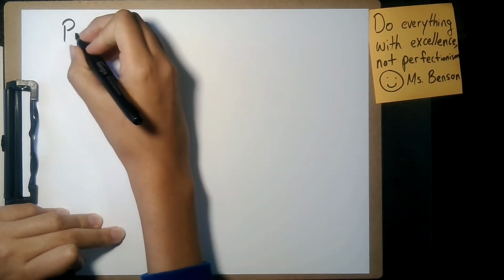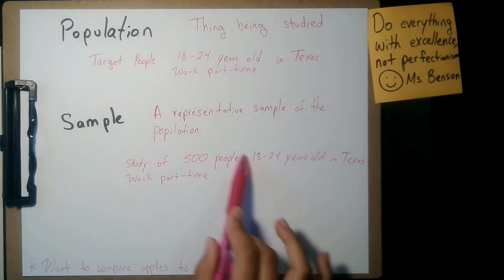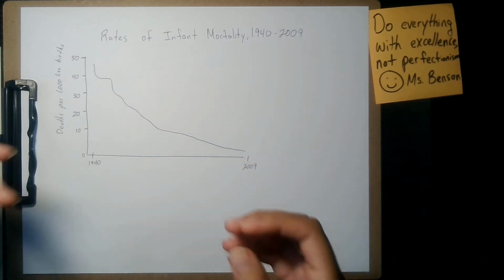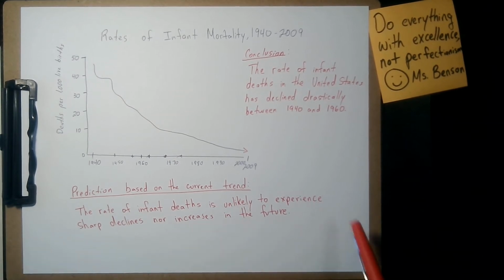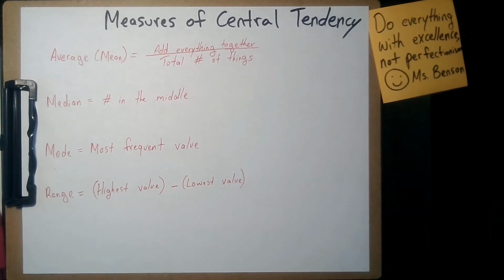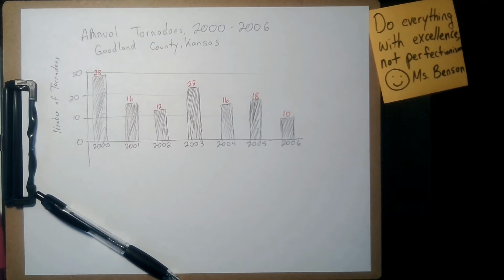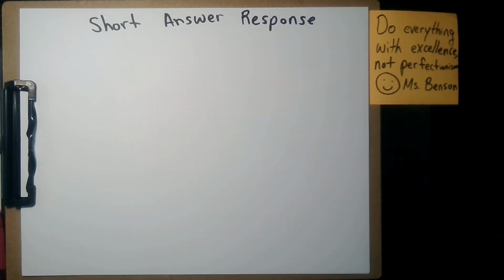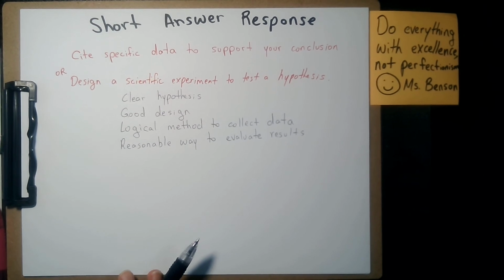Analyzing Data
Sample vs Population
Analyzing data to make both a conclusion and prediction
Measures of Central Tendency: Mean (Average), Mode, Median, and Range